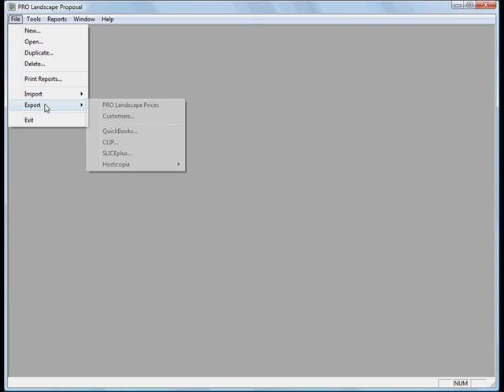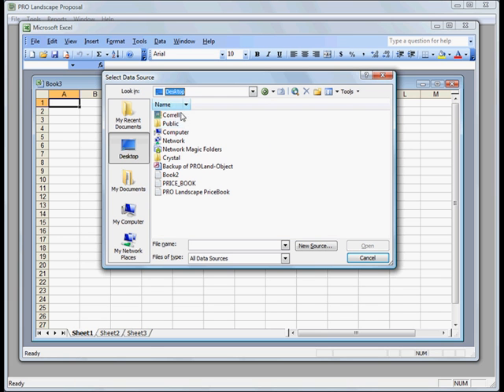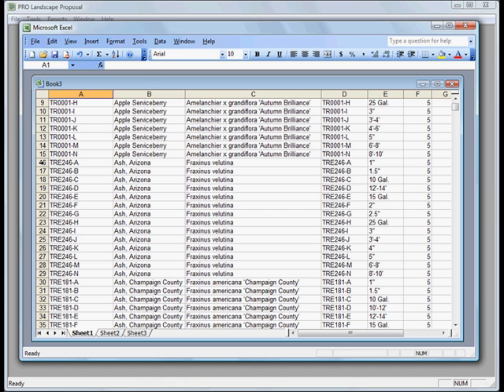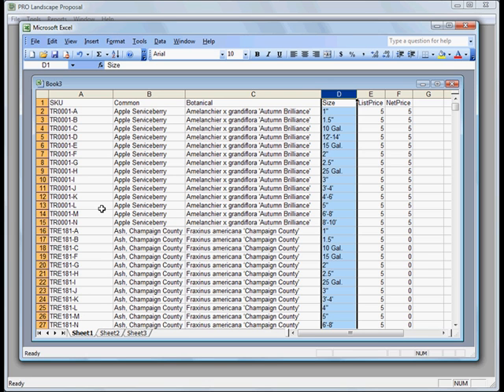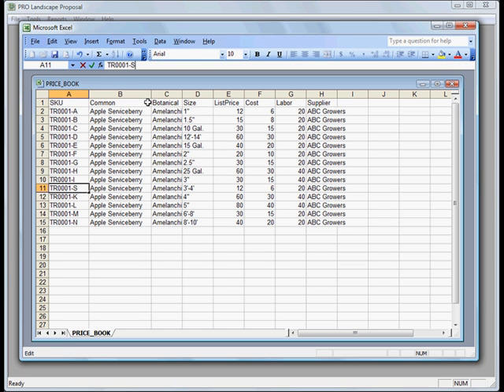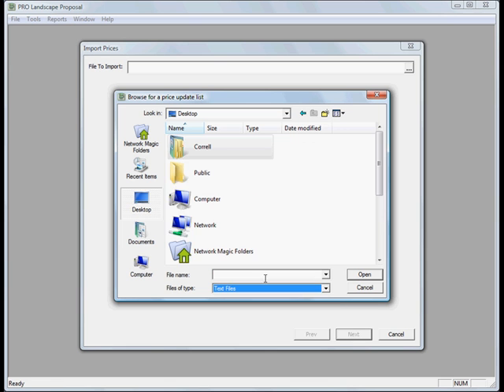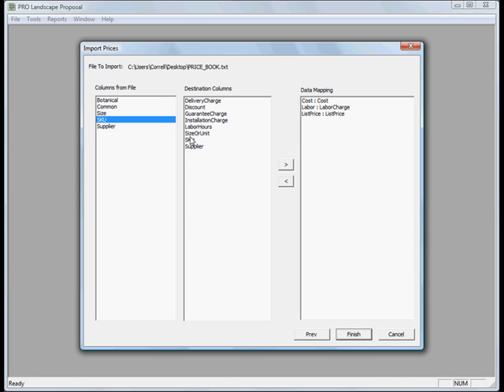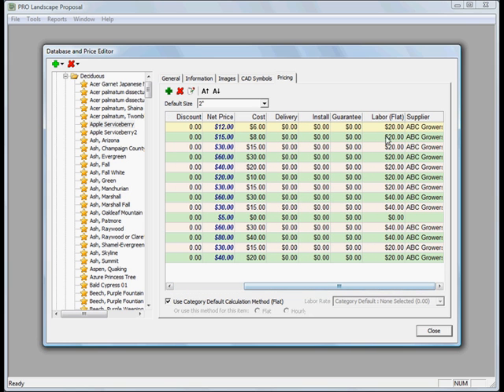Importing Prices from a Spreadsheet